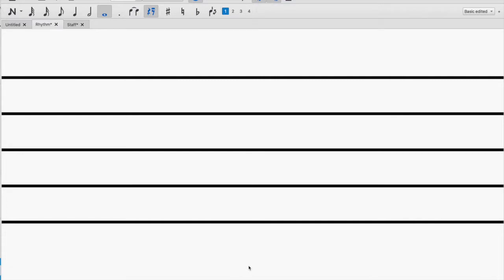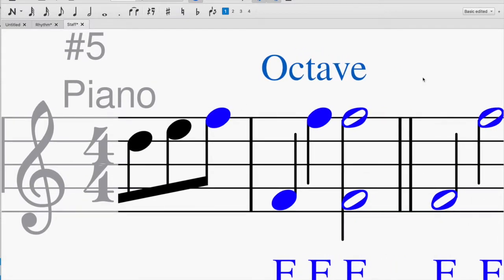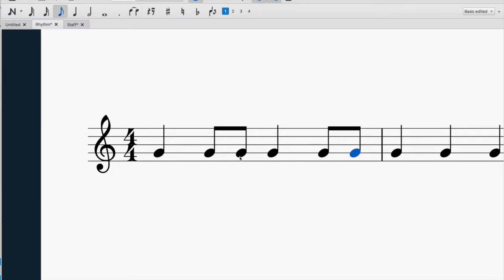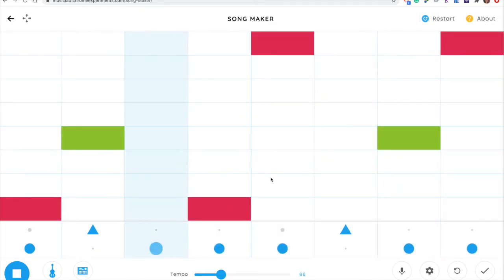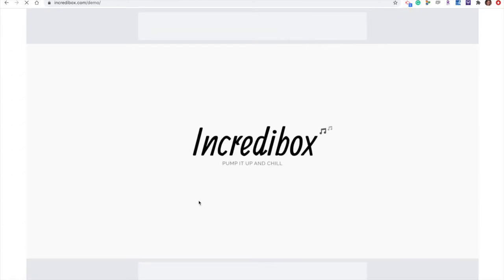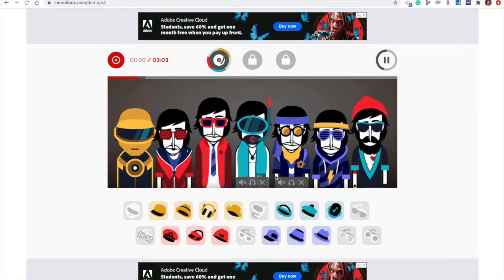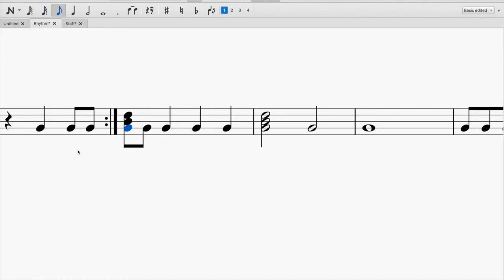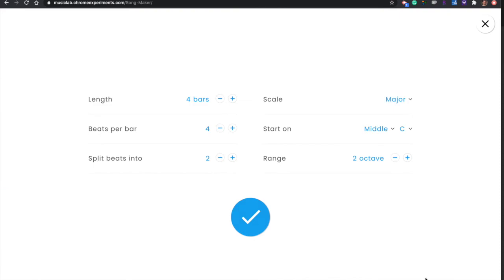Making Beats With Lindsey Castellano